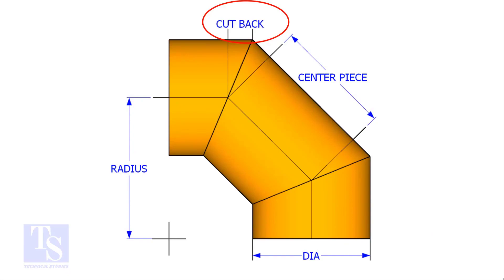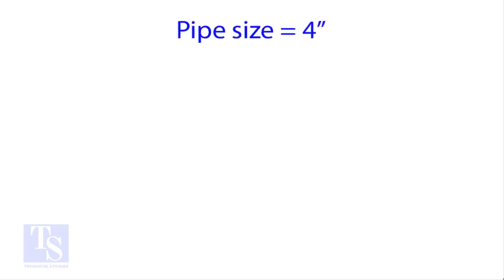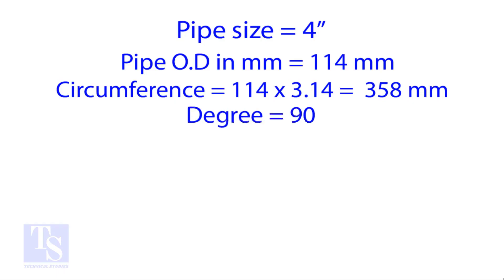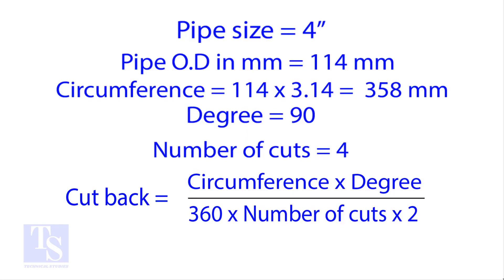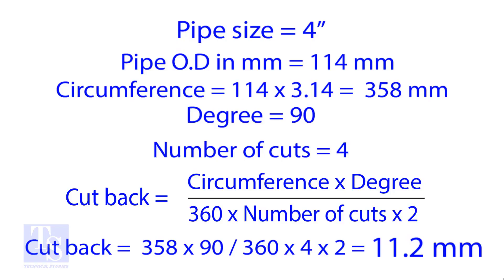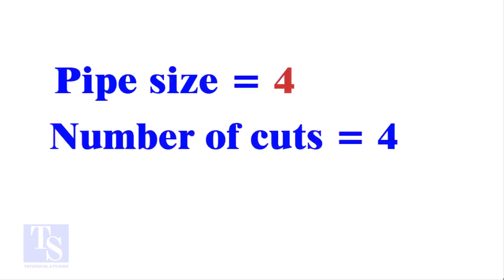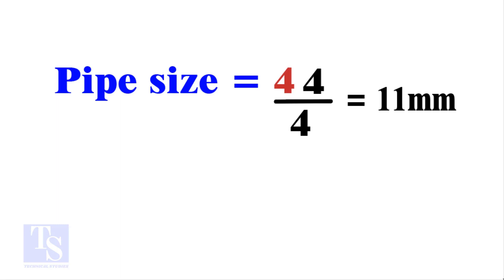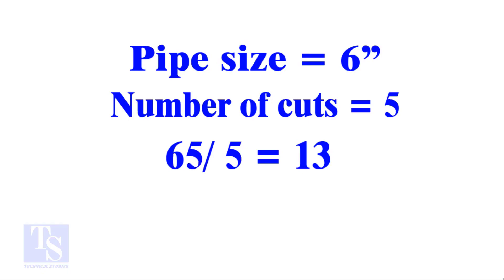How to Calculate Miter Cutback, Easy Method.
How to Calculate Miter Cutback, Easy Method.  @technicalstudies.